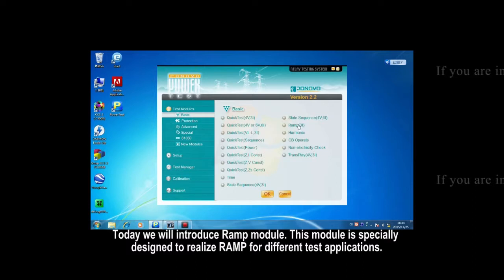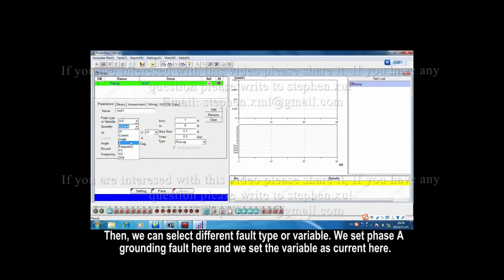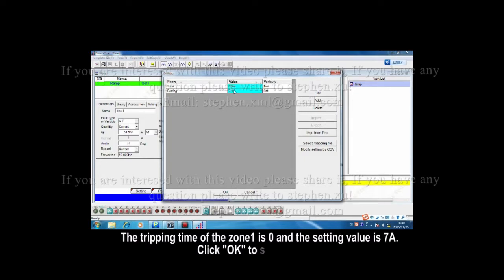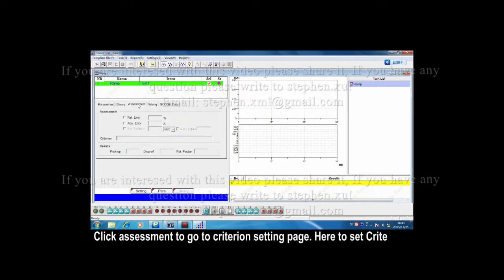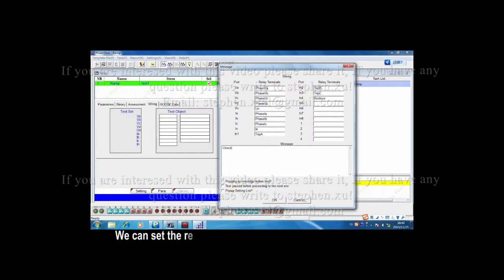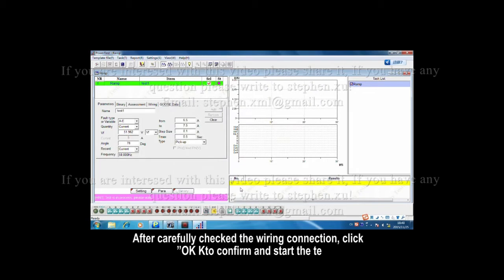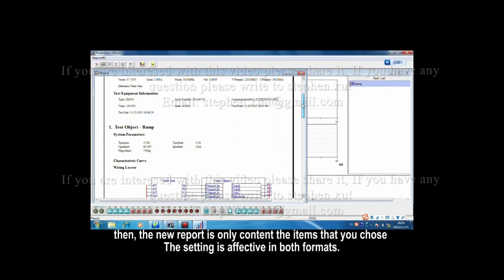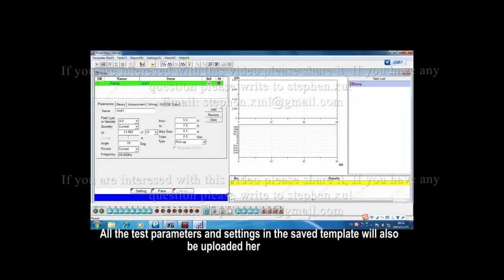II. Ramp——Relay Protection testing(for under frequency relay, distance relay etc.)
Relay Protection testing(for GE, SEL, NARI, Sifang, SIEMENS, ABB etc.)——Software introduction about POWER TEST- Ramp modular